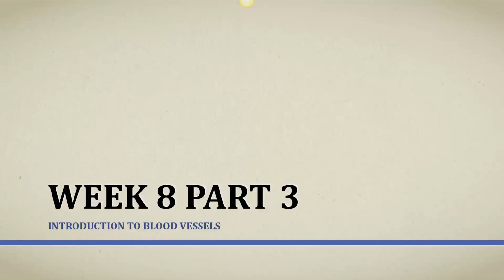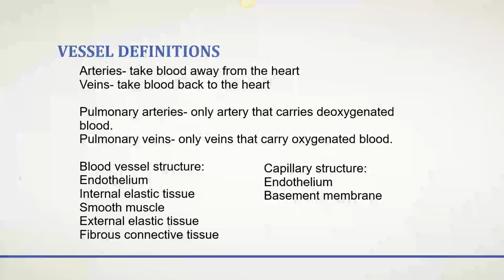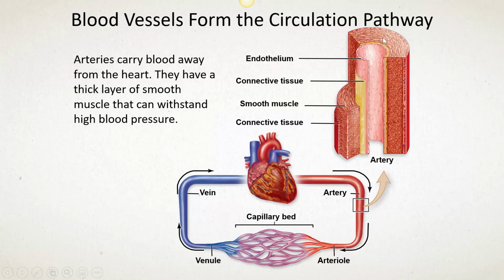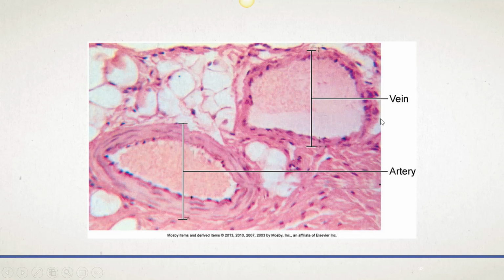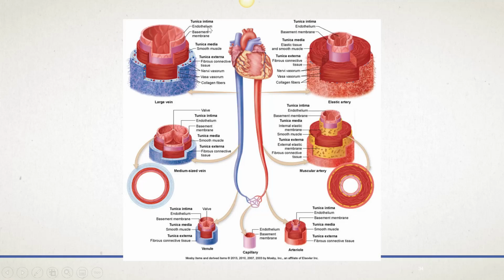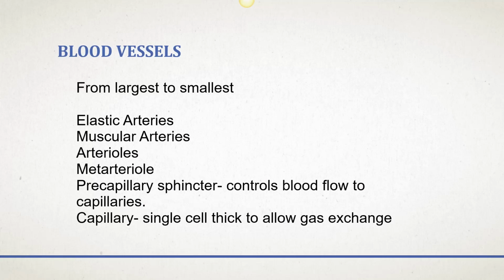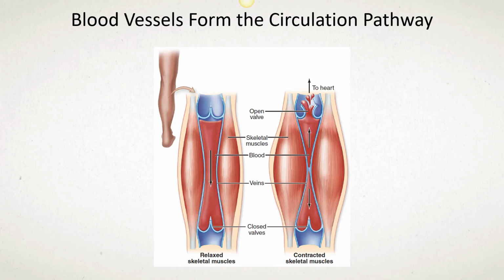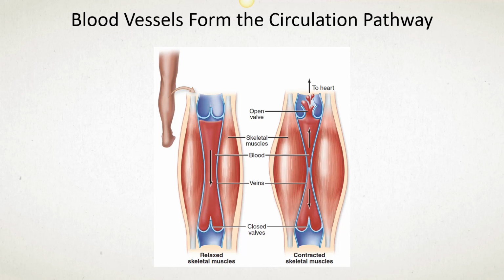Blood Vessel Structure